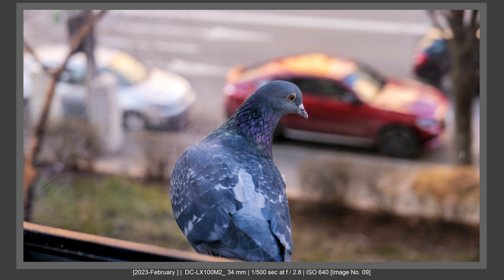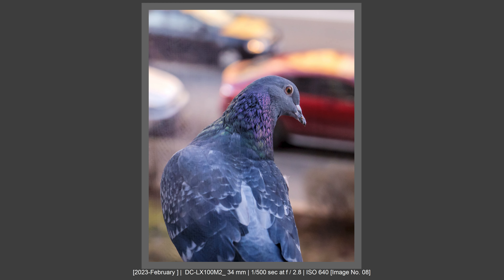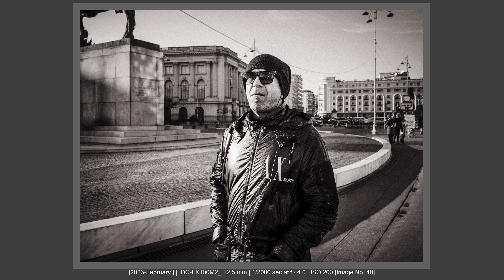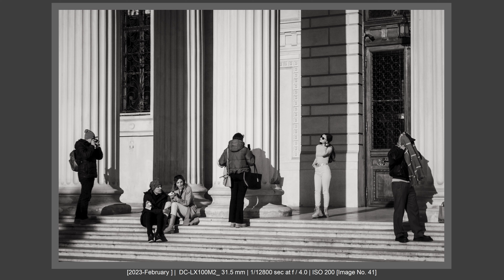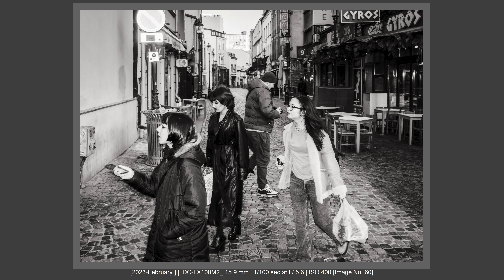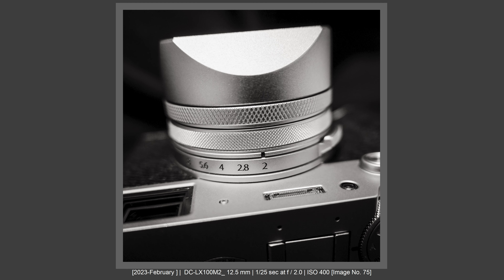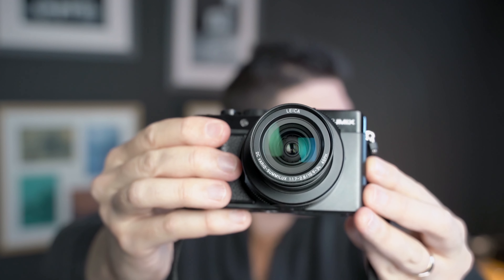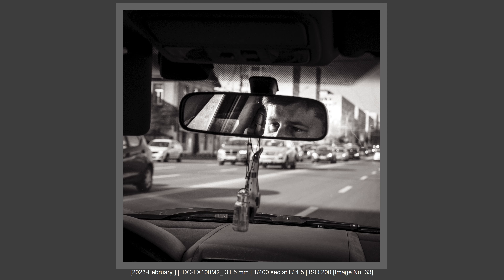My Under $300 Leica D-Lux 8 007 James Bond Alternative THAT NO ONE KNOWS!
The affordable camera with Summilux F1.7 lens (in stock)
My Budget-Friendly Camera with Leica f1.7 Summilux Lens THAT NO ONE KNOWS! This Lumix LX100 MK II!